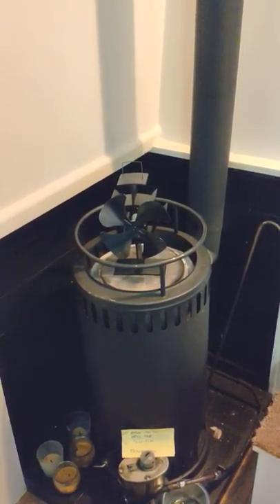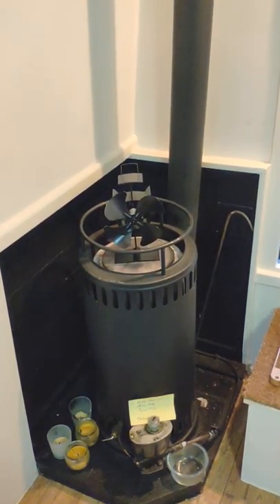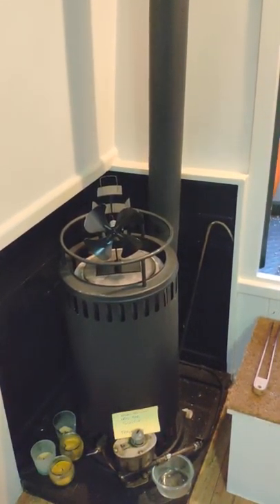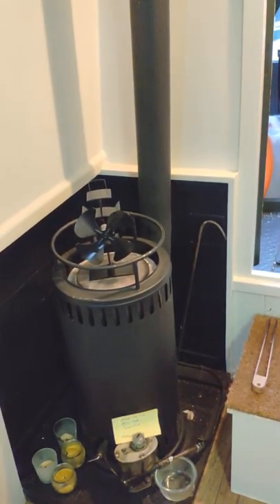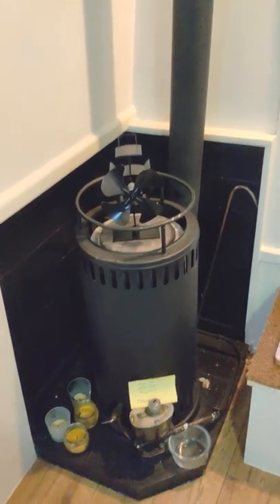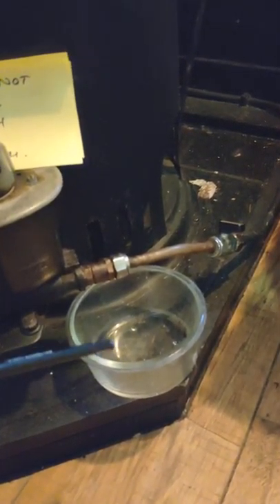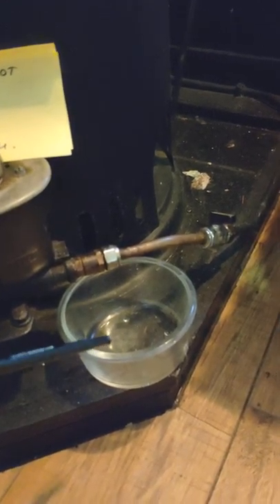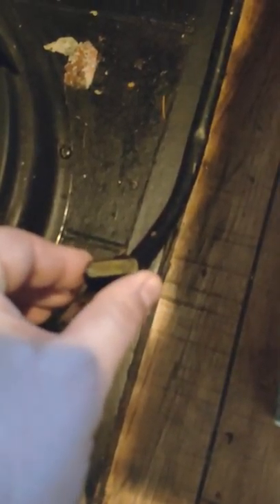How to light the heating stove on the boat Part 1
Book the boat👇Tiny home, big dream.
Adventures of a cute narrowboat on the waterways & canals of LONDON! Explore unseen London and stay on the boat.